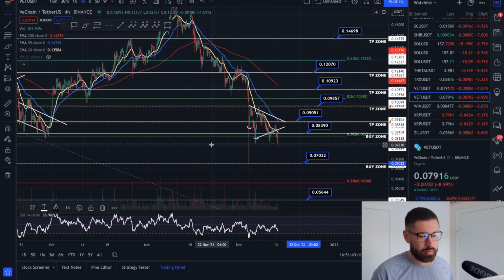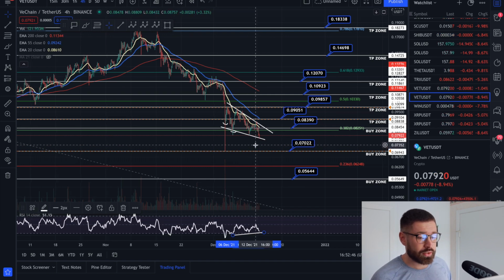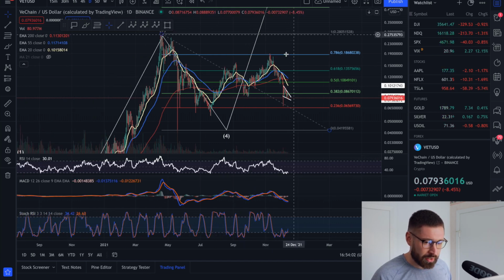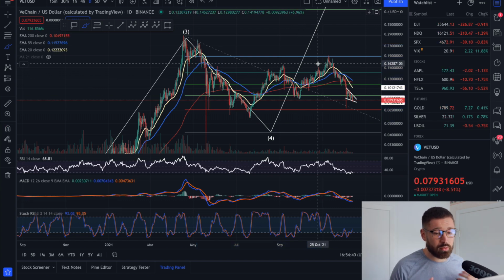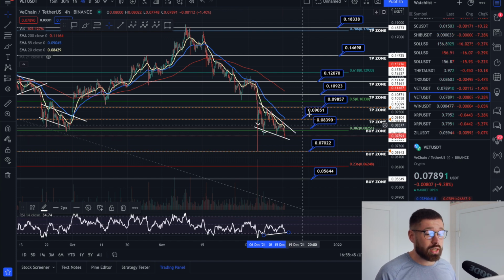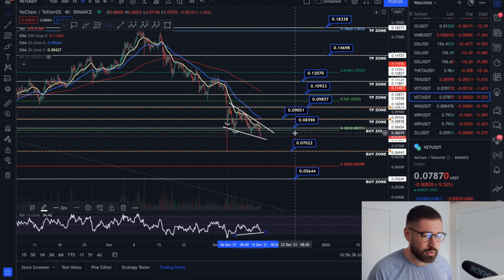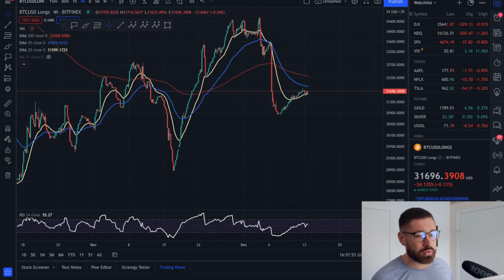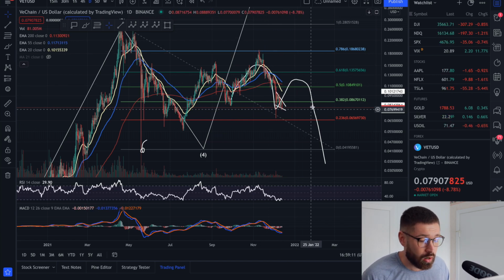VECHAIN PRICE PREDICTION 2021 - STRONG BULLISH SIGNS FOR VET AS IT CREATES A NEW PATTERN! 💎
VECHAIN PRICE PREDICTION 2021 - BULLISH SIGNS FOR VET AS IT CREATES A NEW PATTERN! 💎